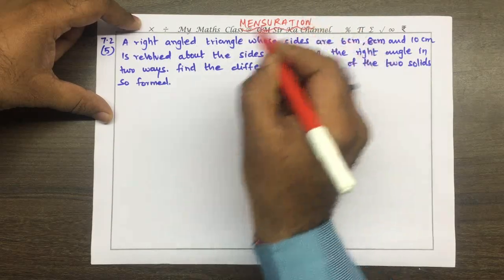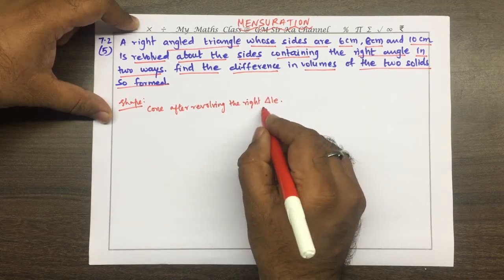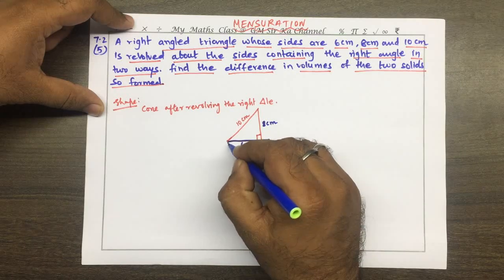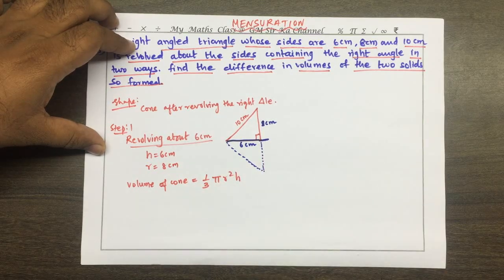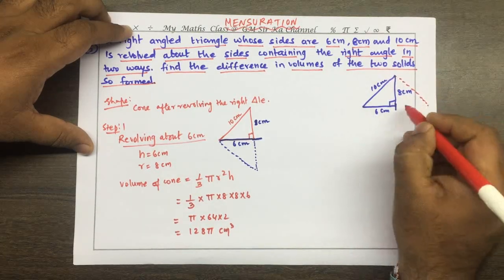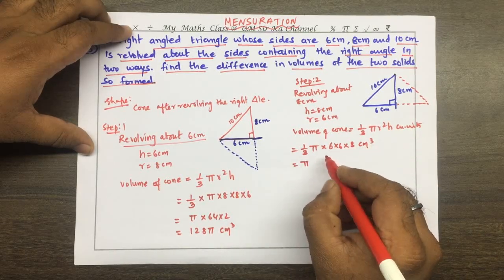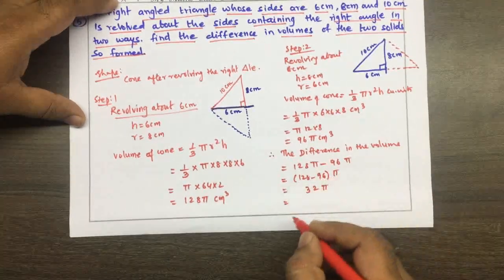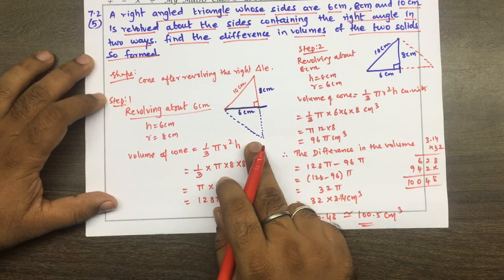MENSURATION 7.2 GRADE / CLASS 10 VIDEO 101.5K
NAMASKAR DOSTO,
love maths, love solving problems,
ALWAYS START WITH EASY PROBLESMS

Dear studentS/teacherS/ parentS friends
Is video me mensuration chapter tamil nadu board ke question ka solution bahut hi asan tarike se, step by step, diagram ke saath, formula ke saath, harek cancellation numerator aur denominator dhyan se aur sahi tarike samjhaya gaya hai, jise kisko bhi asani samajh me aa sake, asha hai ki apko solution samjhane ka method pasand ayega.

Thank u very very much,
LOVE MATHS, LOVE SOLVING,
Mensuration ke sabhi video jarur dekhe